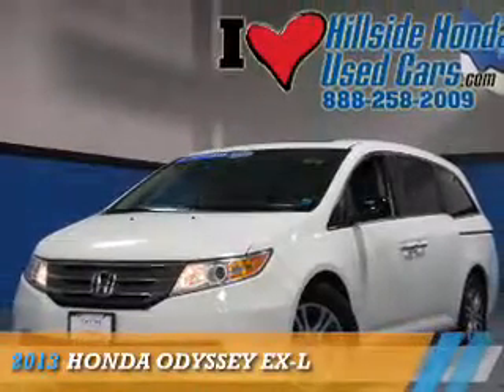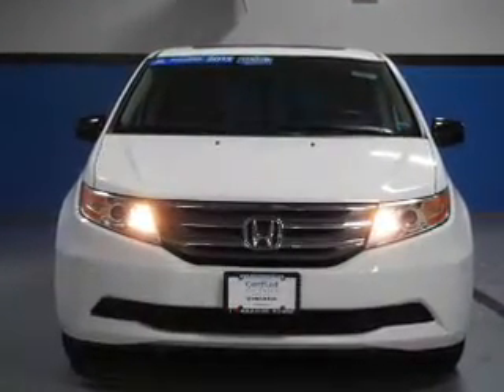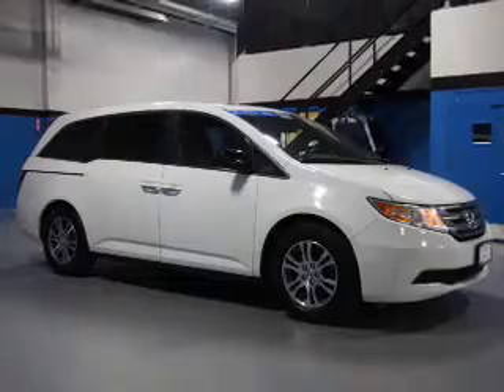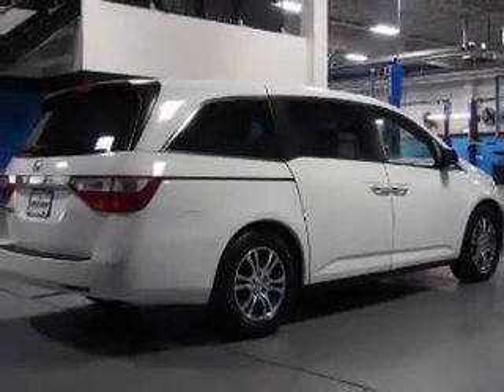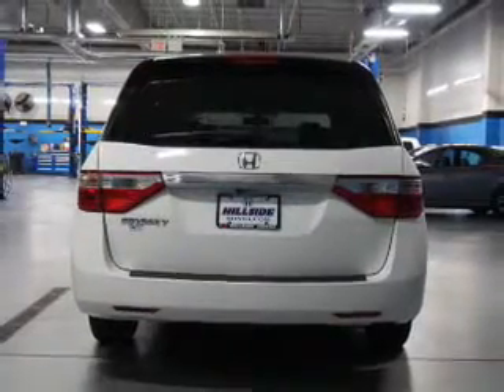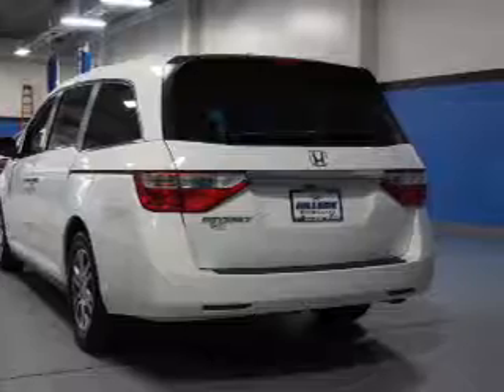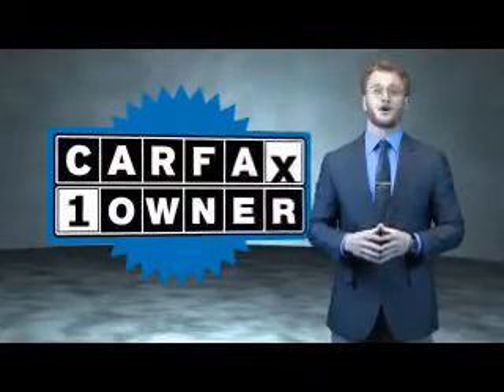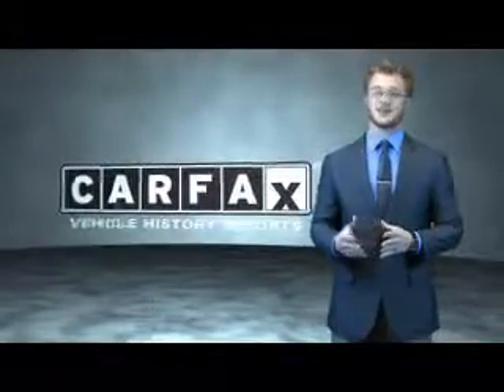2013 Honda Odyssey U256220 - Jamaica NY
Phone:
Year: 2013
Make: Honda
Model: Odyssey
Trim: EX-L
Engine: 3.5 liter 6 Cylindercylinder
Transmission: 5-Speed Automatic
Color: White
Mileage: 21806
Address:
144-19 Hillside Avenue
VIN:5FNRL5H69DB031176